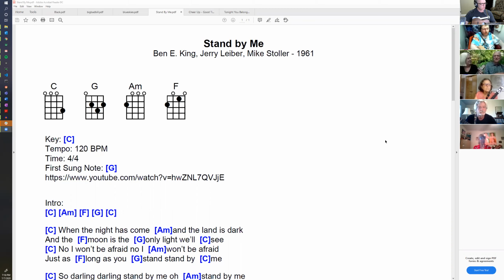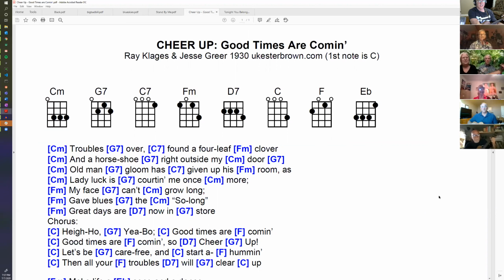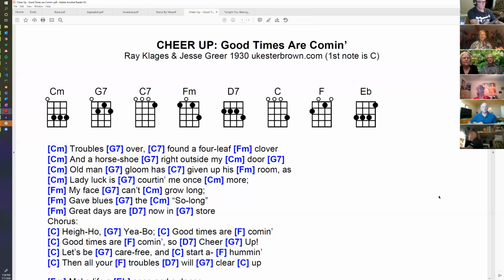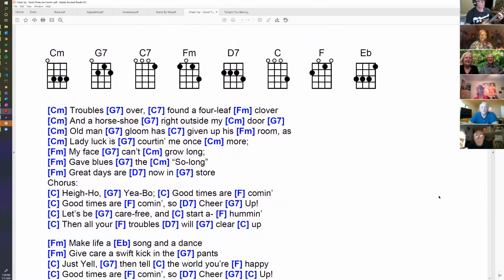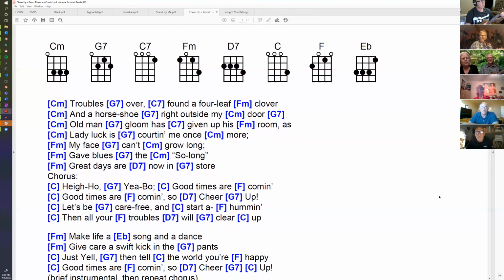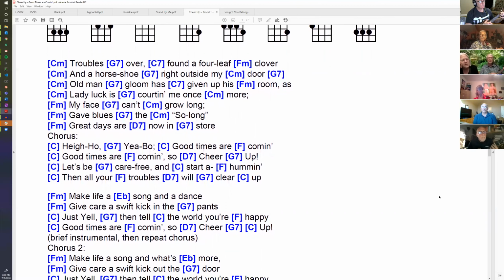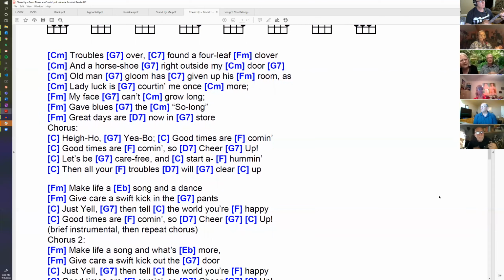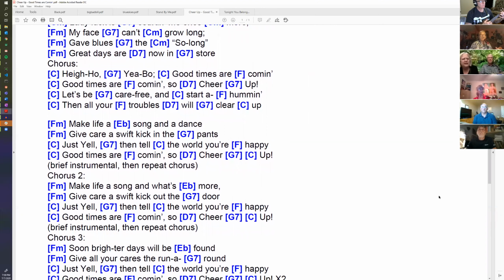Tuesday Ukulele Group Covid Open Mic July 7, 2020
11:20 Freight Train (Mimi)
16:34 Stand by Me (Gary and Paulette)
22:57 Tonight You Belong to Me (Walter)
26:27 Bob Dylan's Dream (Mary Jane)
31:44 Swing Low Sweet Chariot (Barbara)
35:18 California Stars (Gary)
38:21 Big Bad Bill (Paul)
42:23 Jesu Joy of Man's Desire (Jack)
51:30 Stomp Box (Steve)
58:14 Cheer Up: Good Times Are Comin' (Walter)